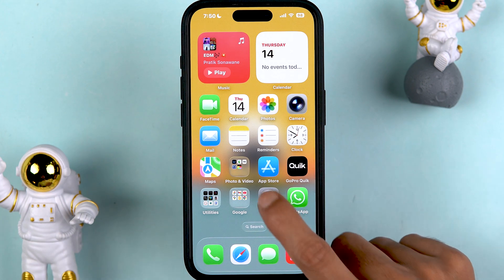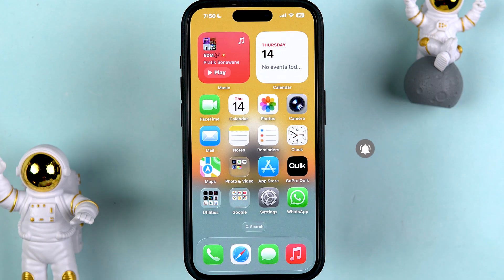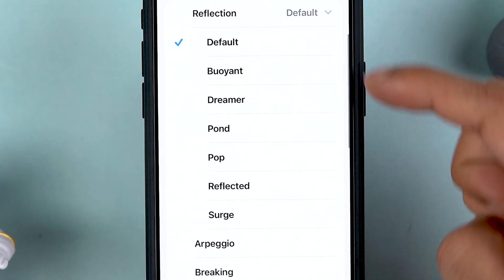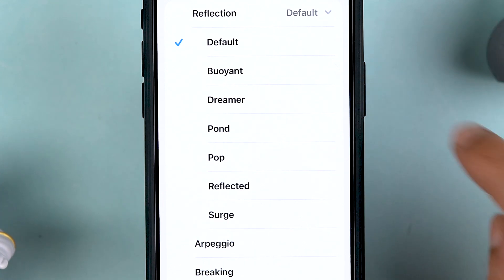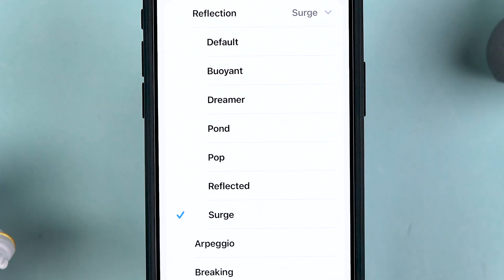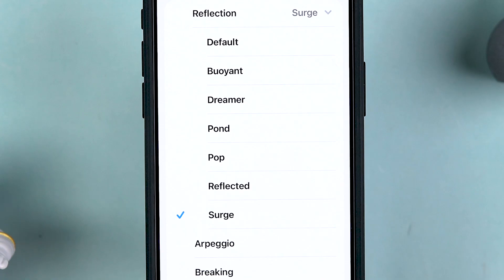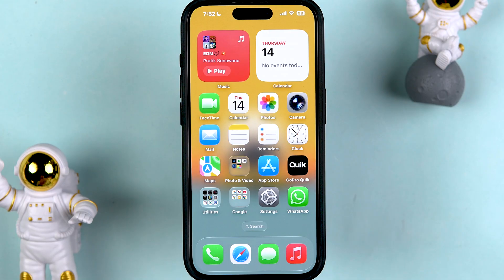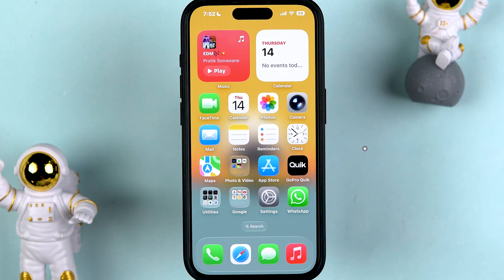iPhone iOS 26 Beta 6 New Ringtones Added 2025 - iPhone Latest Update Ringtone Trick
Apple has released the iOS 26 beta 6 update and it comes with brand new ringtones for iPhone users. In this video, I have explained how to find these new ringtones by going to your iPhone settings and opening the Sound and Haptics section.

I have also shared how each of the seven new variations of the classic ringtones sound so you can choose your favorite.